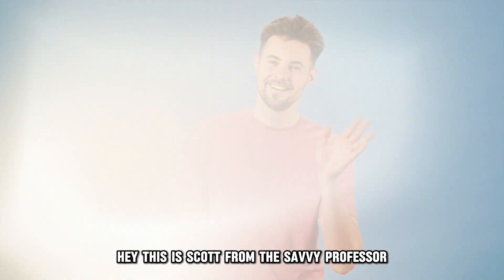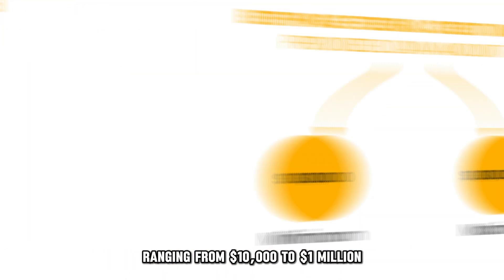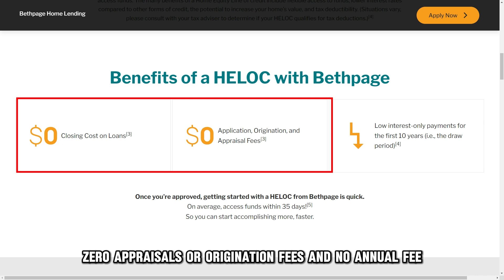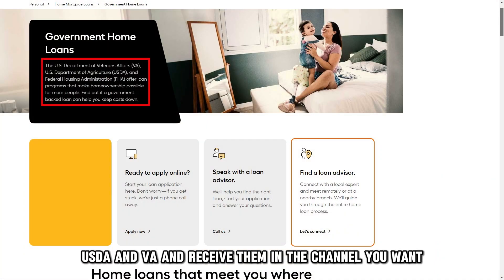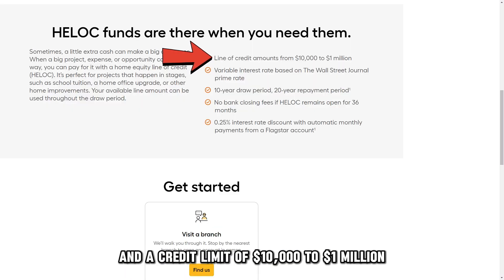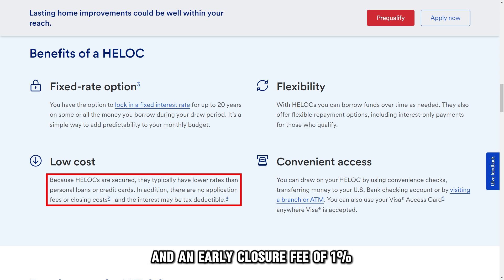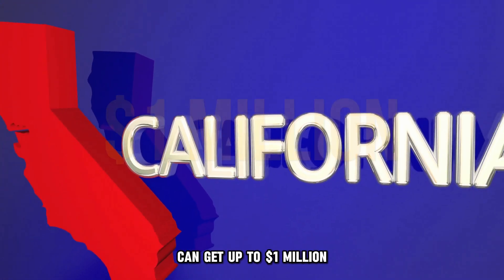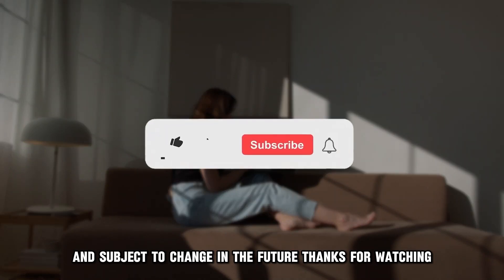Best Lenders For Home Equity Line Of Credit (Which Is The Best Lenders For HELOC?)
Best Lenders For Home Equity Line Of Credit (Which Is The Best Lenders For HELOC?). In this video I will talk about the best lenders for Home Equity Line Of Credit.

Bethpage Federal Credit Union- Best HELOC with a fixed-rate option
Bethpage Federal Credit Union is one of the HELOC lenders that provide mortgages ranging from $10,000 to $1 million at meager rates that enable you to access home equity without selling your home. With over 400,000 members, the credit union offers fixed-rate options such as a fixed introductory rate with 5 to 20-year repayment terms. You also get variables that are usually converted to fixed-rate loans without fees. The HELOC has zero closing costs, zero appraisals or origination fees, and no annual fee. Additionally, you can use the money you receive from this kind of mortgage to improve your home and cater for education expenses. The loans suit any borrower who wants a fixed-rate HELOC without fees.

Flagstar Bank: Best for a wide range of choices
With Flagstar, you will get a wide range of mortgage products such as FHA, USDA, and VA and receive them in the channel you want. The lender provides online loan application and tracking. Flagstar also offers a $75 annual fee waiver for the first year and a credit limit of $10,000 to $1 million that you can repay in a ten or 20-year repayment period. Flagstar has closing costs you can avoid when staying active for 36 months.

U.S. Bank- Best for nationwide availability
If you want a HELOC lender that is extensively available nationwide, check out U.S. Bank. It is available in 47 states. U.S. Bank offers zero closing costs on HELOCs and an early closure fee of 1%. Borrowers love it because of the numerous customer support options and price transparency. It provides personalized rate quotes and cost information with no credit check requirements. It also offers a fixed rate option where you lock your outstanding HELOC balance. The loans start from $15,000 to $750,000, and properties in California can get up to $1 million. The $90 annual fee can be waived when you get a Platinum Checking Account.

So, which is the best HELOC lender on the list?
Our top pick is Bethpage Federal Credit Union. We loved it because the HELOCs are affordable with the fixed rate option that comes without fees.